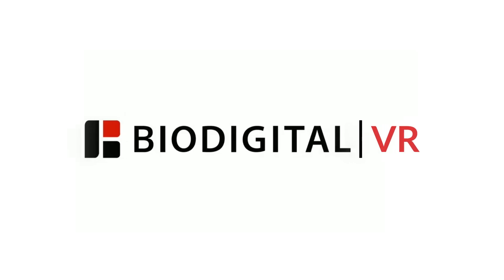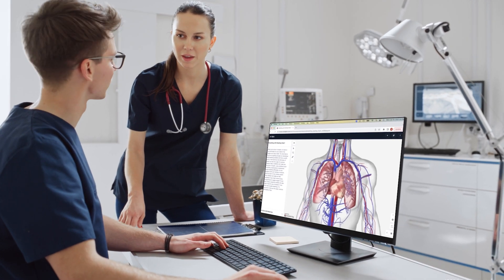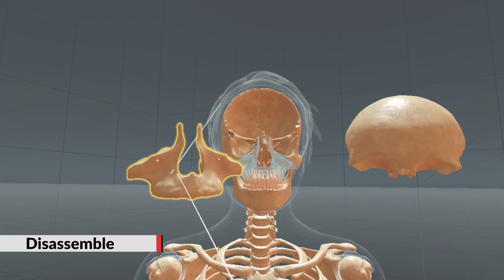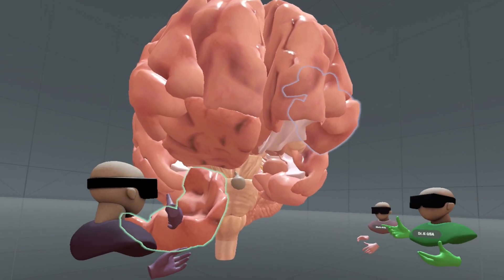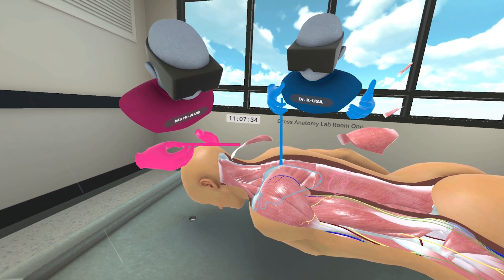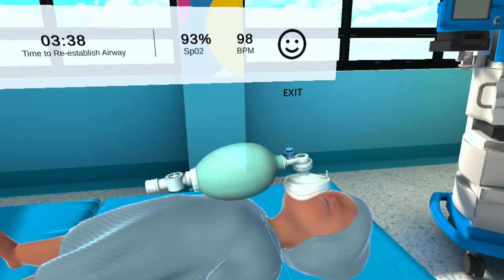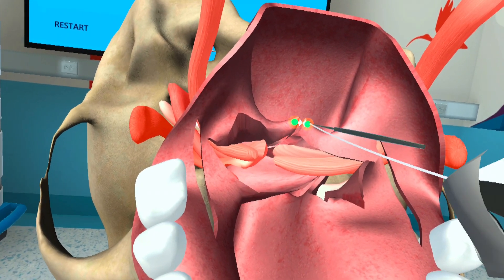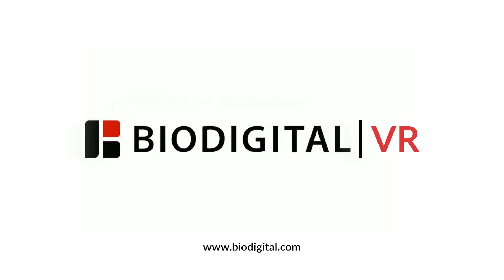BioDigital VR: 3D Human Anatomy and Procedure Simulation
Explore BioDigital VR, the leading virtual reality and augmented reality platform for immersive medical and anatomy education. With the world’s largest library of interactive 3D anatomy models, BioDigital VR transforms learning into an engaging, hands-on experience. Whether you're a student, educator, or healthcare professional, dive into the human body with over 12,000 anatomical structures you can explore, manipulate, and customize.

Key Features:
- Interactive 3D Models: Scale, disassemble, and reassemble anatomy models to understand spatial relationships and details like never before.
- Collaborative Learning: Learn and teach in real-time with peers or instructors worldwide, breaking geographical barriers.
- Virtual Gross Anatomy Lab: A cost-effective alternative to traditional labs, offering comprehensive male and female anatomy models without physical specimens.
- Practice Medical Procedures: Observe, rehearse, and perfect procedures in a realistic, risk-free VR environment.
- Customized Learning Sets: Highlight, label, and group structures for a personalized learning experience.

BioDigital VR is designed in collaboration with top academic institutions, setting a new standard in medical education. Enhance your understanding of complex anatomy and medical procedures in a flexible, accessible, and immersive environment.

With BioDigital VR, the possibilities are endless. Our innovative approach to medical education goes beyond traditional learning methods, offering a comprehensive, hands-on experience that is both engaging and informative. Whether you’re learning the basics of anatomy or mastering complex surgical procedures, BioDigital VR provides the tools you need to succeed.

Don’t miss out on the next generation of medical learning. Experience the future of anatomy and medical training with BioDigital VR.